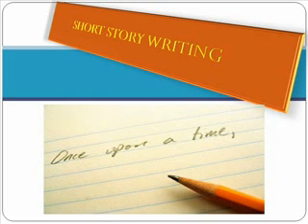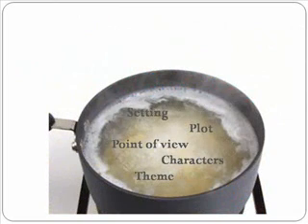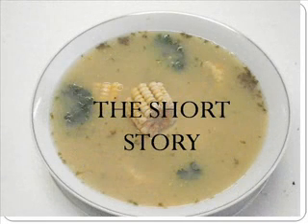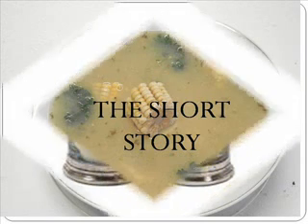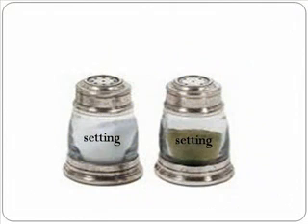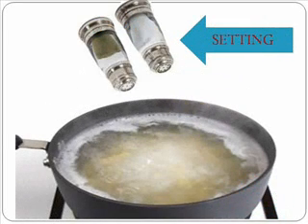Corn soup and Short Story Writing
Introduction to the five Elements of short story writing for Grades 68